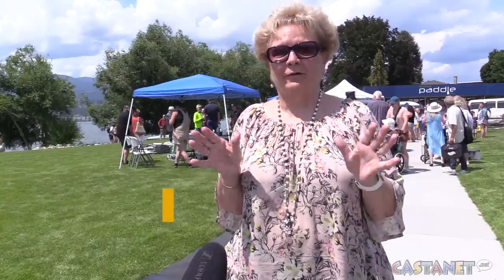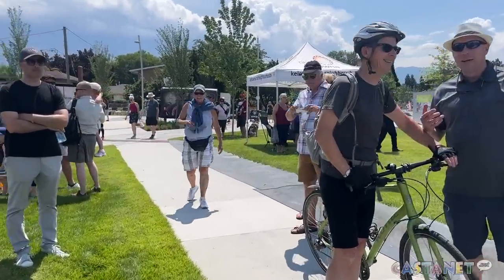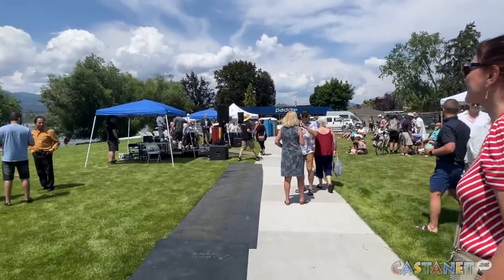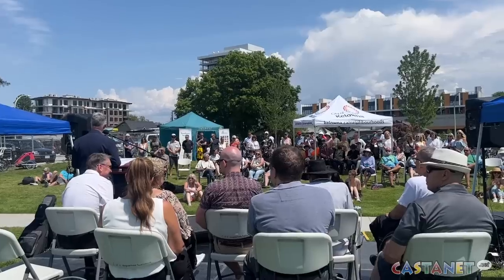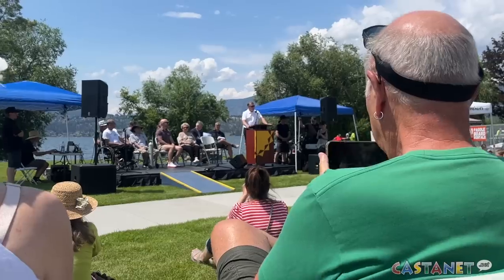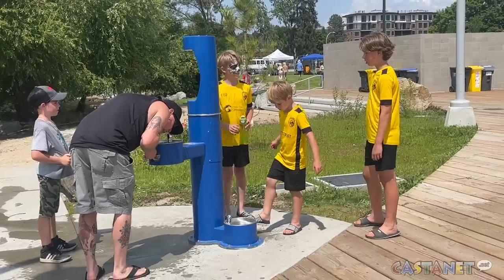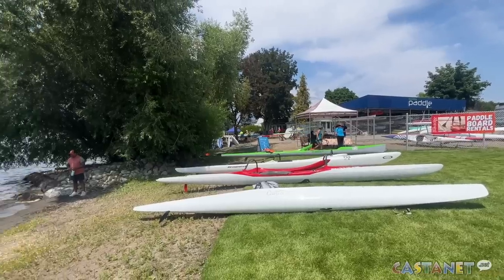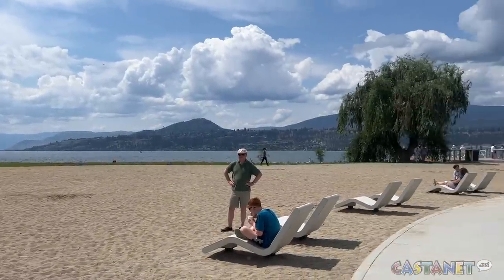Kelowna opens new waterfront park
Hundreds if not thousands of Kelowna residents flocked to the corner of Abbott Street and Cedar Avenue on Saturday to take in the grand opening of the City’s brand new waterfront park.